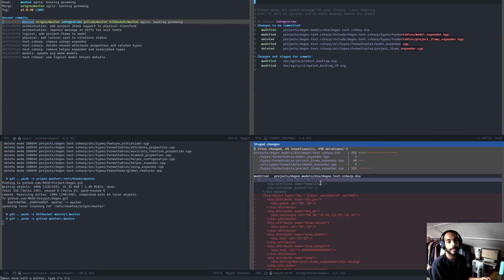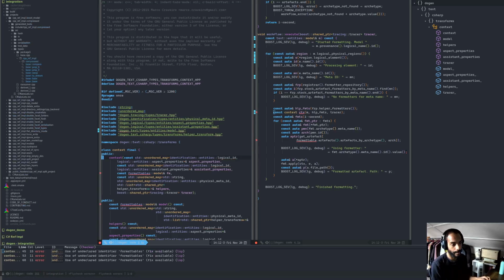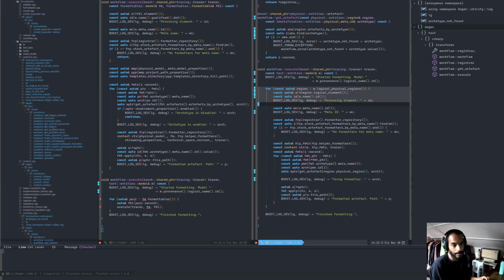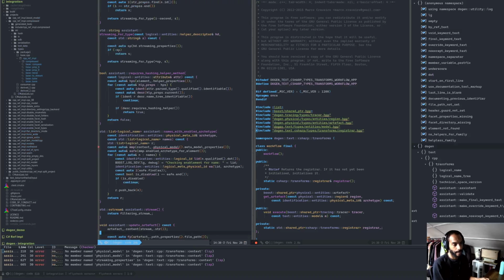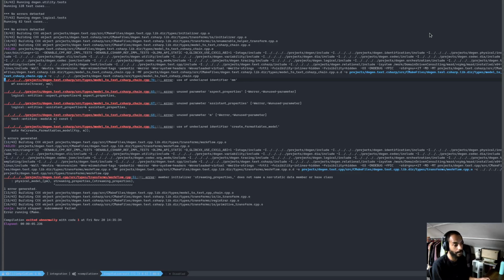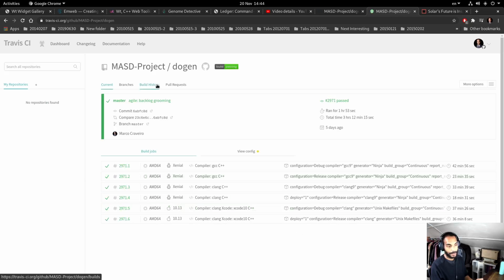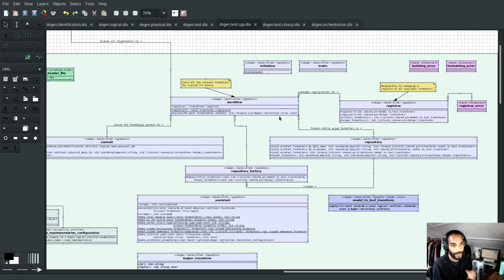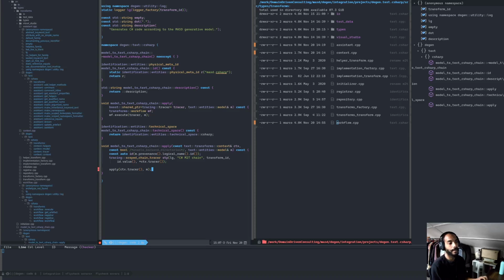MASD - Dogen Coding: Formatables Refactor - Part 24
In the final part in this series, we finally get rid of the formattables namespace.